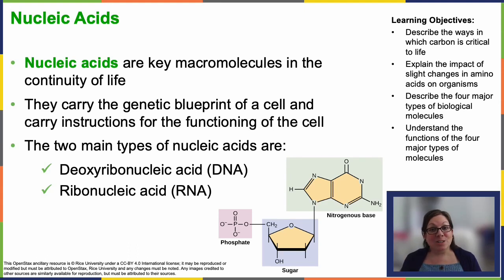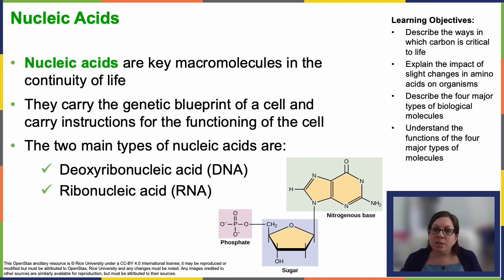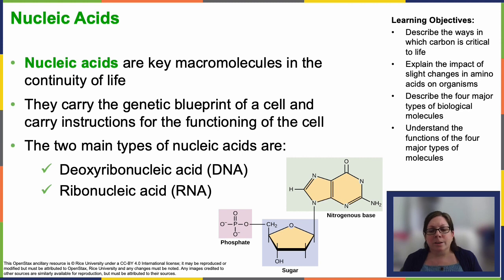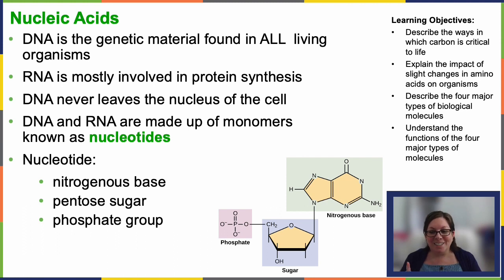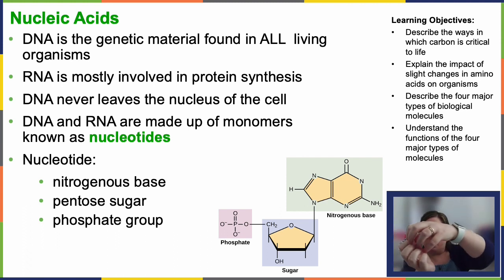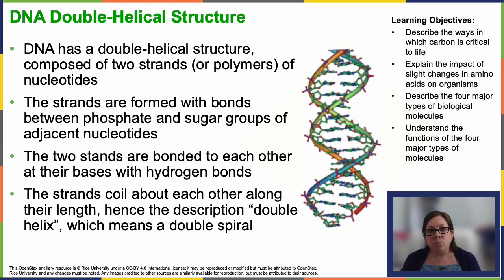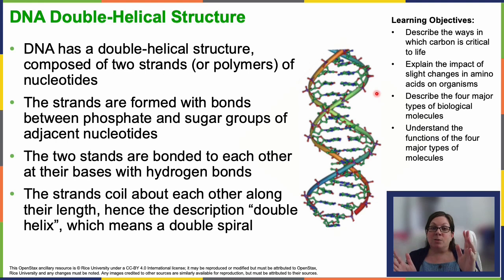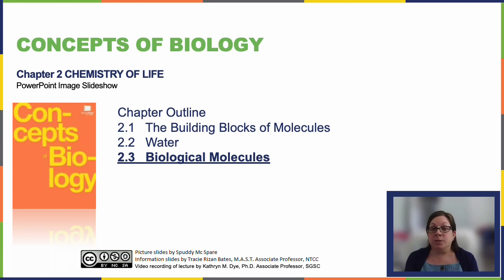OpenStax Concepts of Biology Chapter 2.3 Part 5